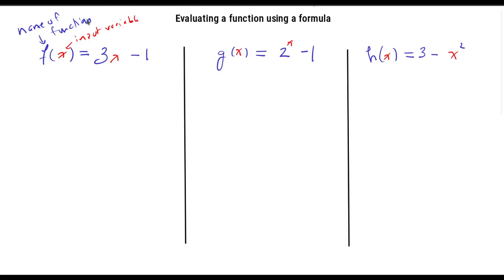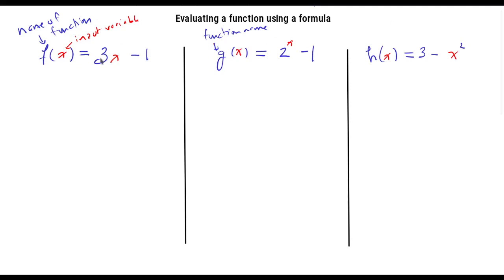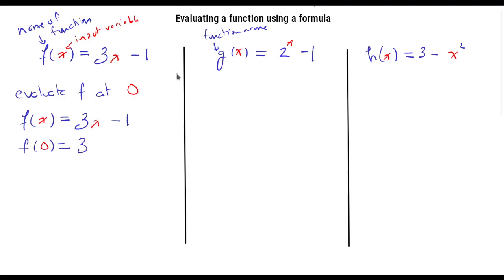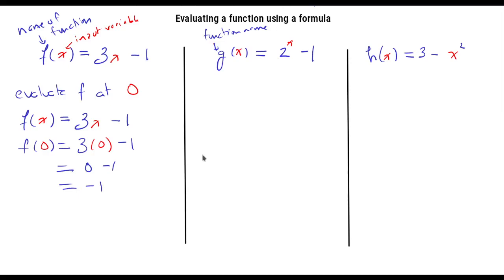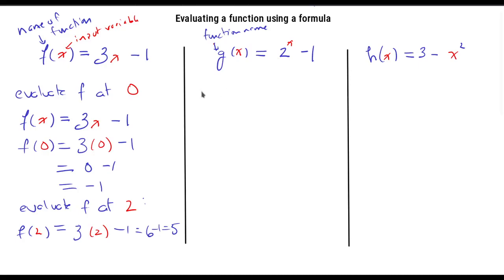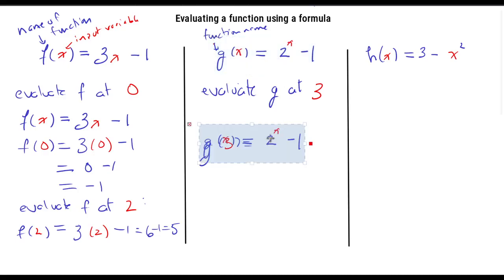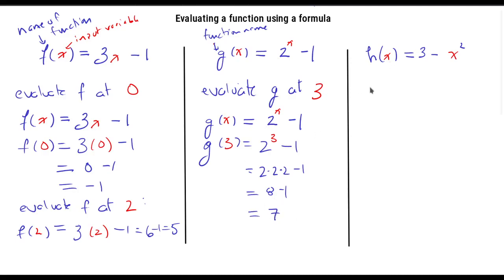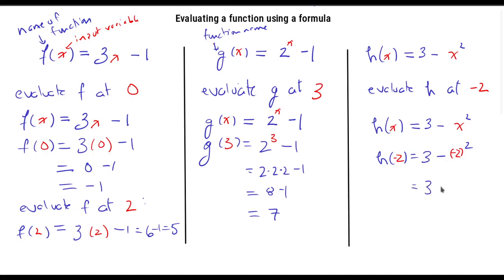Evaluating functions using formulas